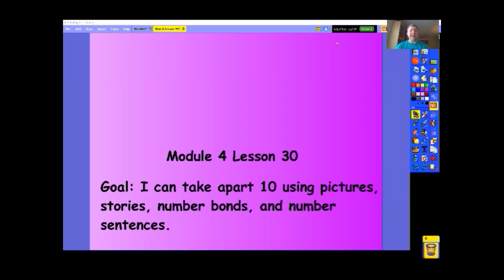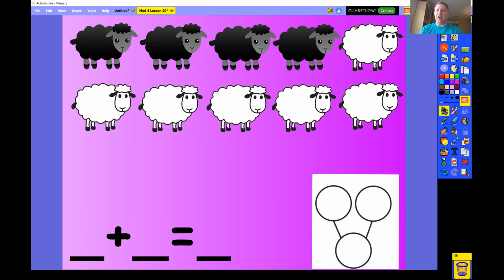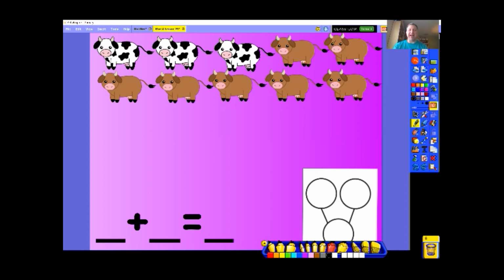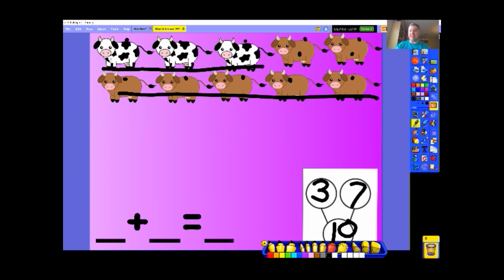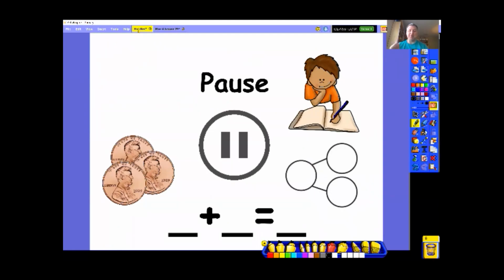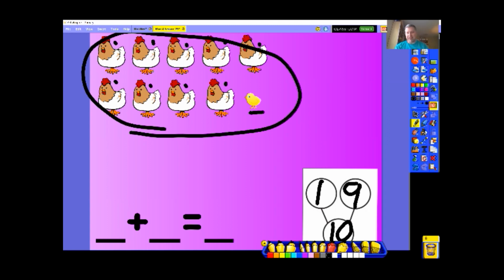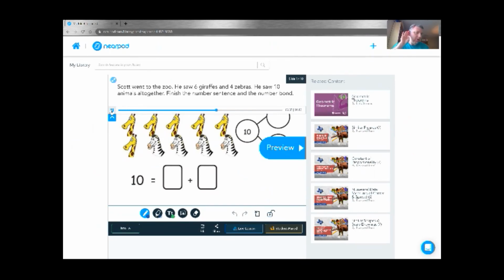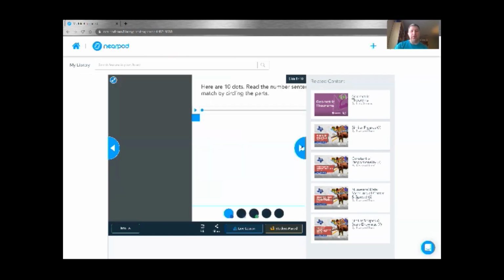Math Lesson: Module 4 Lesson 30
Objective: I can take apart 10 using pictures, stories, number bonds, and number sentences.